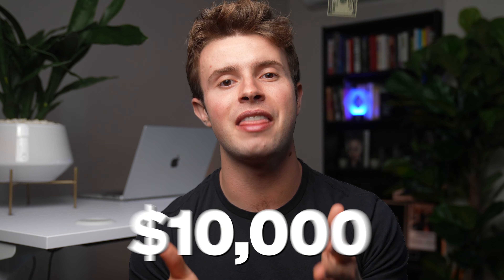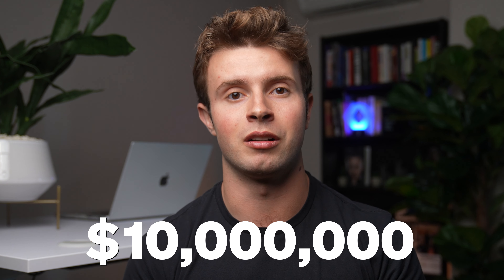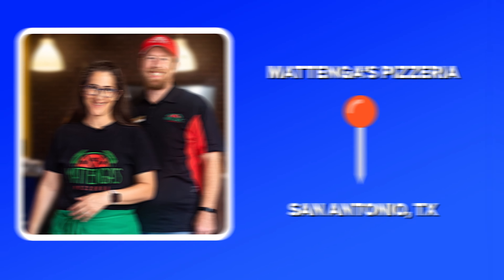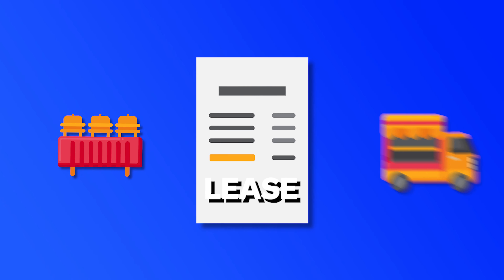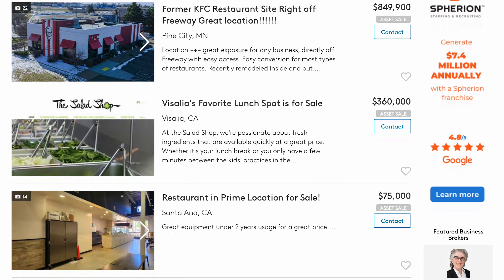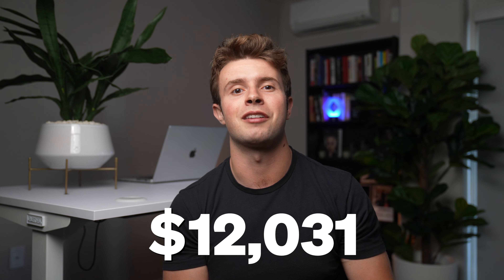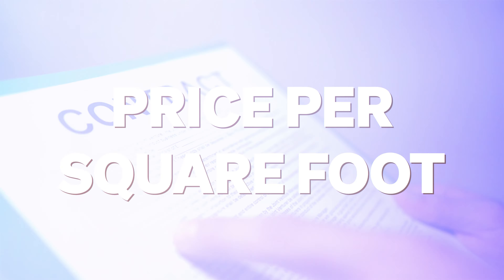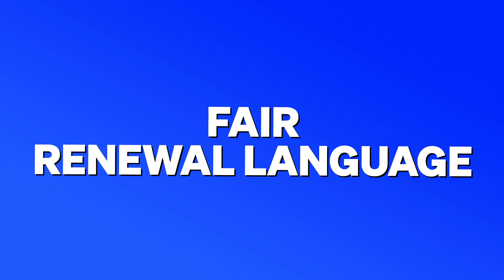How To Open A Restaurant With Less Than $10,000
🧠 In this video, I'm sharing 4 tips on how to open a restaurant for under $10,000.

➕ If it's your first restaurant or you're trying to expand to multiple locations as efficiently as possible I'll share these unique strategies to open new restaurant locations as cheaply as possible and at the end of the video I'll share a bonus tip you won't want to miss.

0:00:00 Intro
0:00:45 Distressed Asset Buy Case Study
0:02:25 How to Find The Perfect Asset Buy
0:04:13 Exploring BizBuySell.com
0:05:09 How to Evaluate Opportunities
0:07:58 Risk-Limiting Strategies
0:09:49 Evaluating Included Equipment
0:11:03 Customer Database Value
0:13:10 Seller Financing For Asset Buys